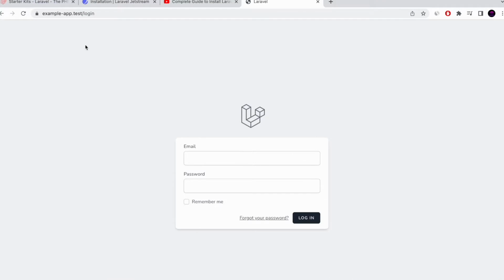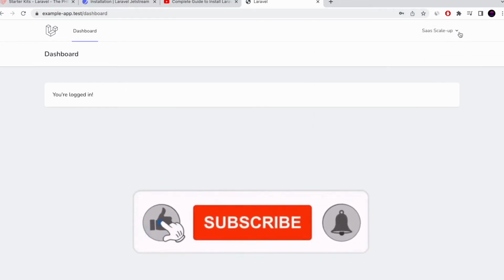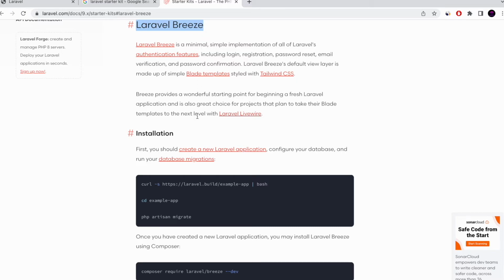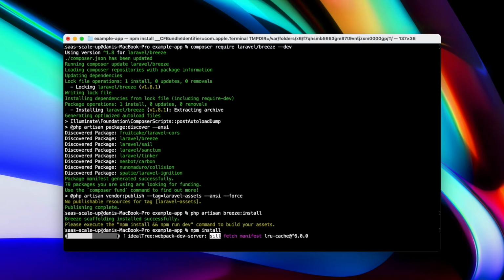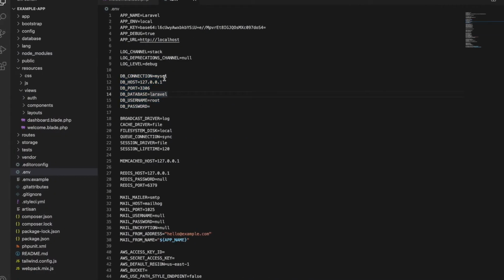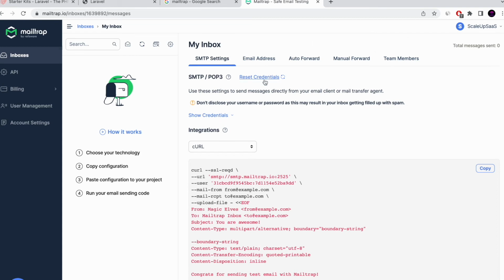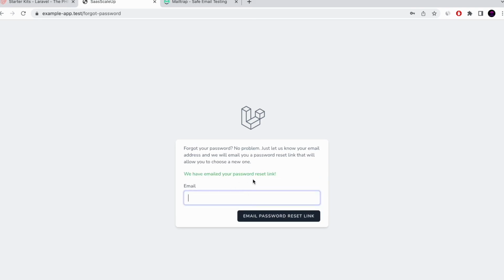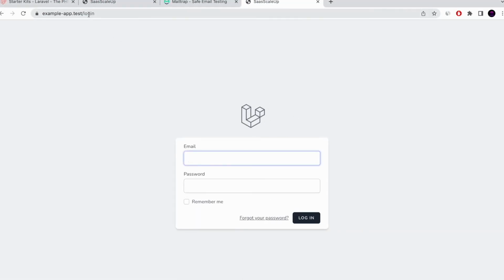Laravel authentication with Laravel Breeze | Laravel 9 Login And Registration | Laravel Auth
In this video you will learn how to make Laravel authentication, login, signup, forget password pages and much more in php and mysql using Laravel Breeze.

Before you watch this video, please make sure you have running fresh laravel installation already. If not, You can find how you can install laravel 9 on your computer here:

[00:00] Intro
[00:37] Review installed laravel breeze
[02:24] Review all laravel starter kits
[04:26] Install Laravel breeze ( Laravel 9 Login And Registration )
[05:20] Config Mysql & Database connection
[06:33] Php artisan migrate & review installation
[07:20] Config smtp server
[09:05] Forget password feature

Support

Tech stack

Laravel
Laravel authentication
Laravel breeze
PHP
mysql
tableplus
dbngin
visual studio
mailtrap